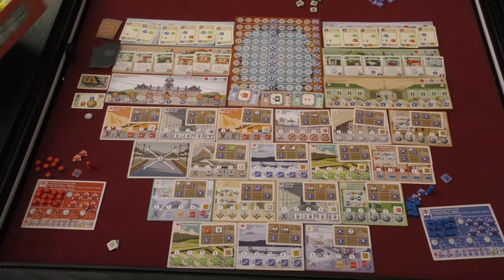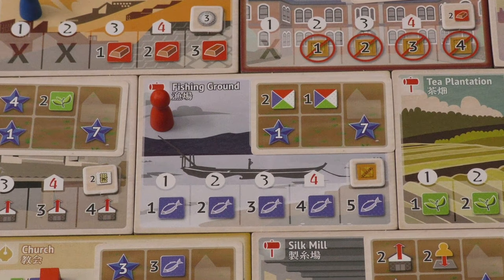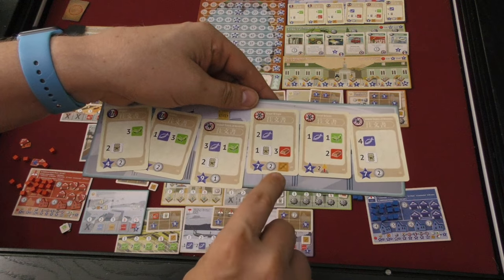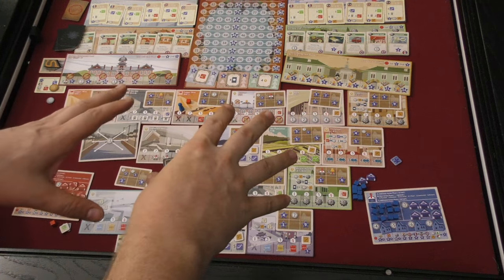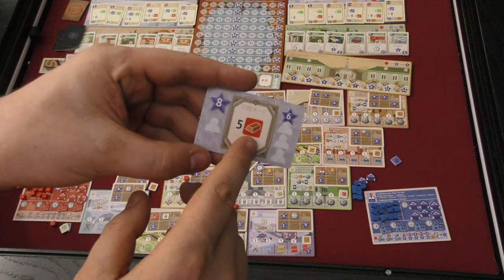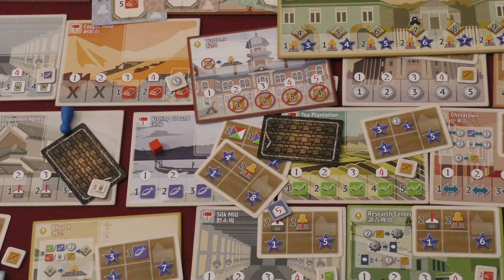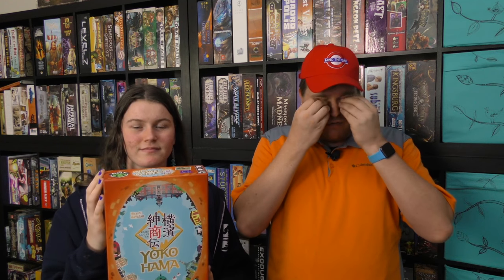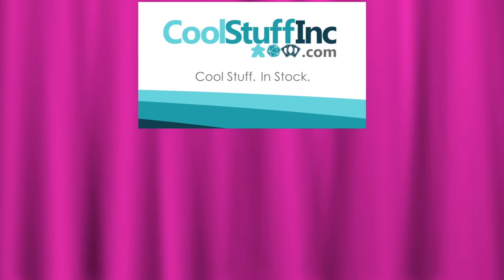Double Trouble - Yokohama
Tom and Melody take a look at Yokohama, a strategy game by Hisashi Hayashi!

00:00 - Introduction
00:55 - Game overview
07:58 - Final thoughts